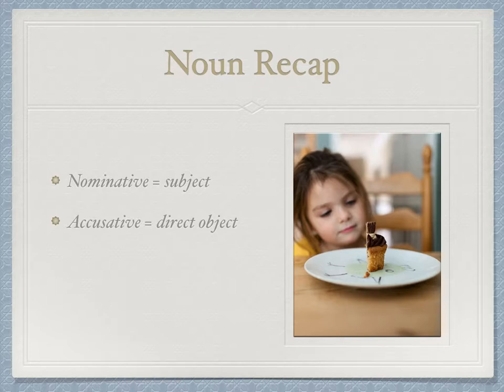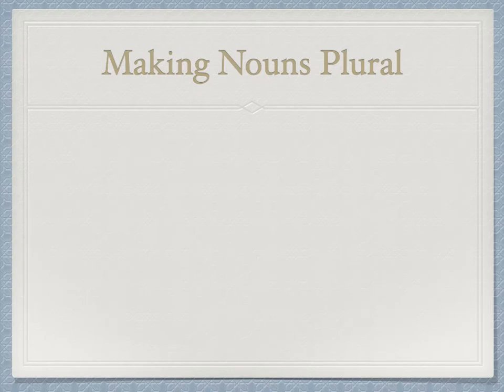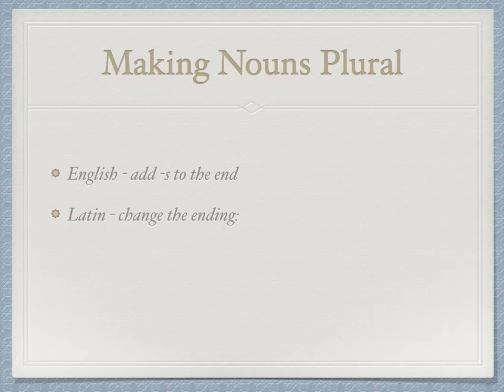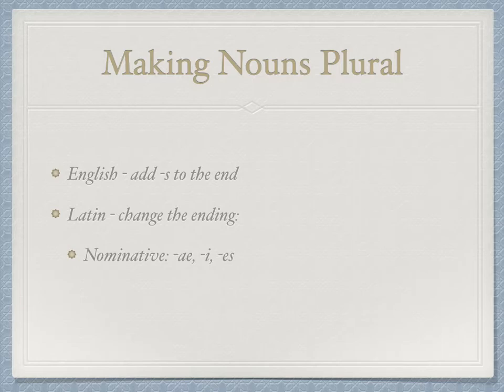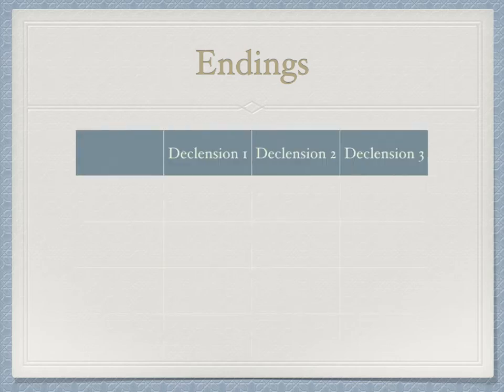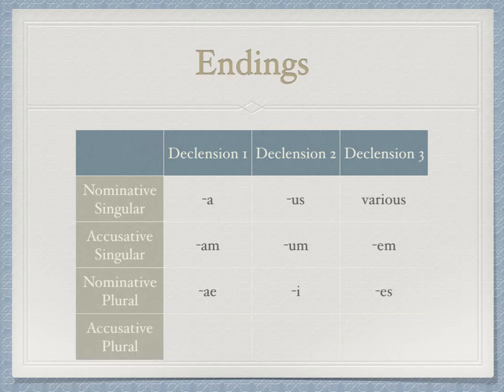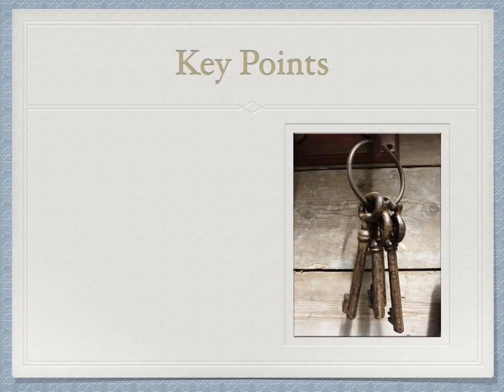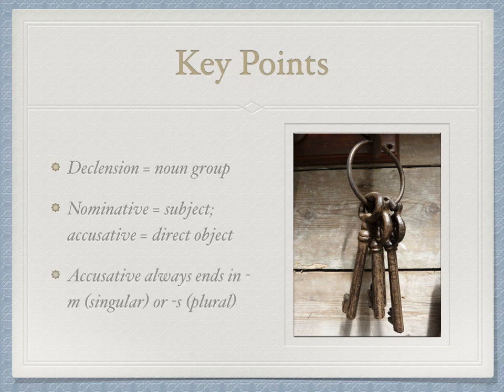Accusative Plural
Grammar video to accompany Stage 8 of the Cambridge Latin Course, introducing/reviewing the accusative plural.